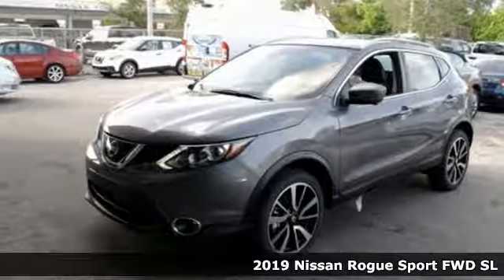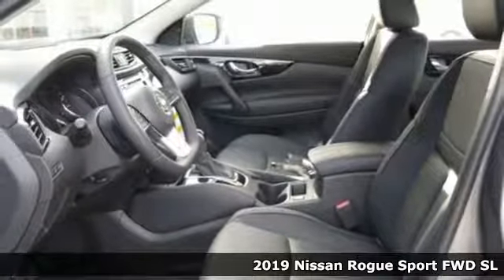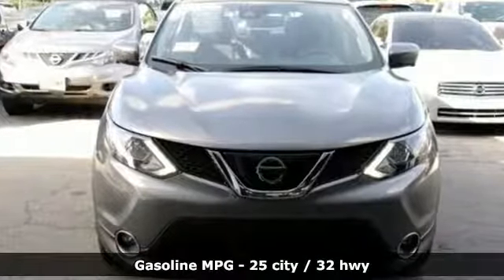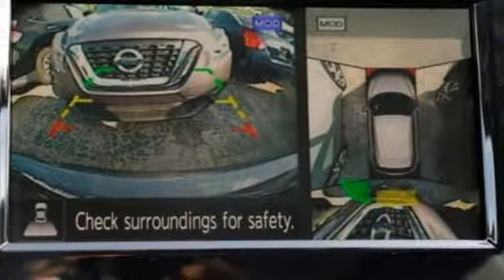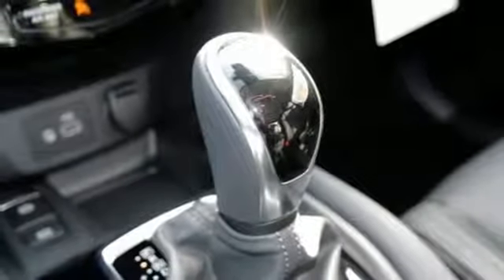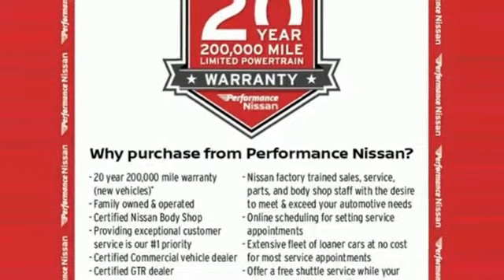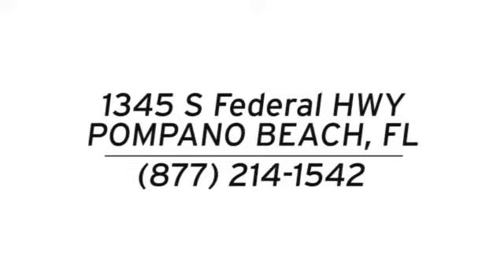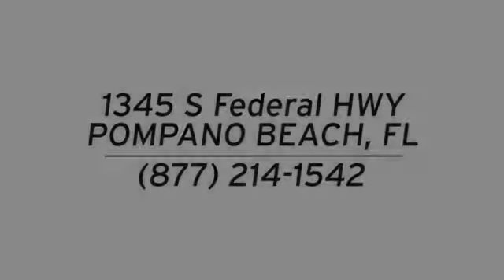New 2019 Nissan Rogue Sport Pompano Beach FL Fort Lauderdale, FL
Year: 2019
Make: Nissan
Model: Rogue Sport
Trim: SL
Engine: 2.0L 4-Cylinder
Transmission: CVT with Xtronic
Color: Gray
Interior: Charcoal
Stock #: KW214057
VIN: JN1BJ1CP2KW214057
Gun Metallic 2019 Nissan Rogue Sport SL FWD CVT with Xtronic 2.0L DOHCbrbrRecent Arrival! 25/32 City/Highway MPG

Address:
1345 S Federal Hwy.